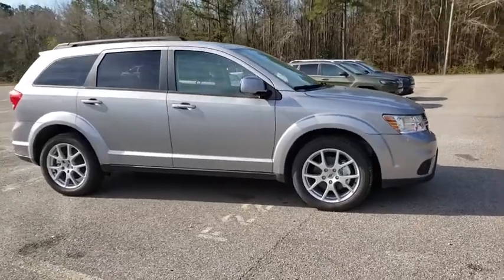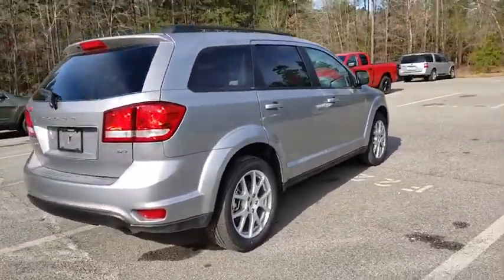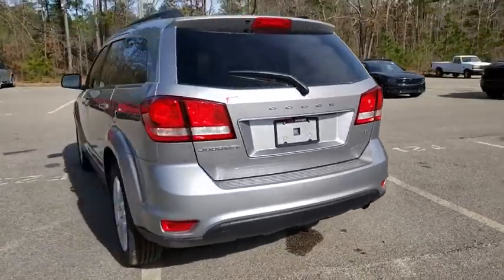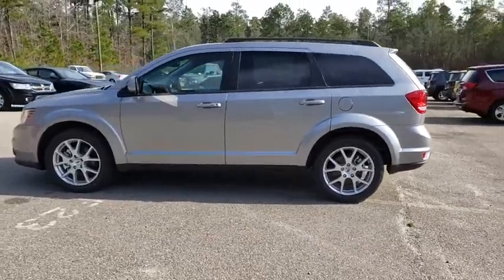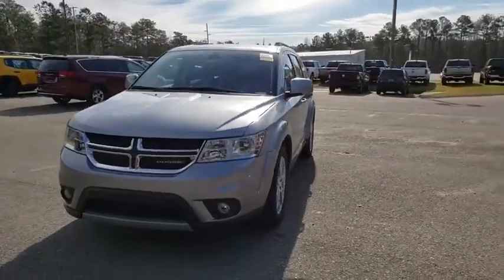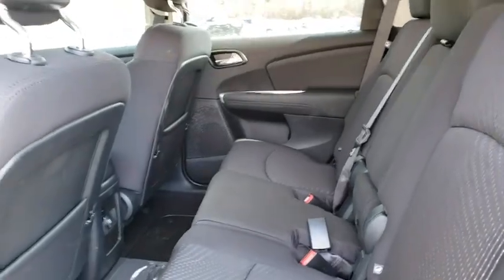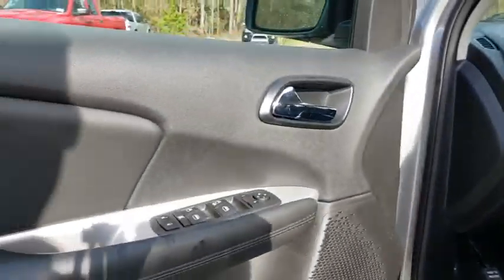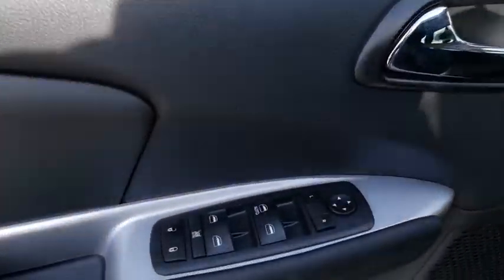2018 Dodge Journey Augusta, Martines, Evans, Grovetown, Aiken, North Augusta, SC T439412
Billet Clearcoat N 2018 Dodge Journey available in Graniteville, South Carolina at Bob Richards CDJR. Servicing the Augusta, Martines, Evans, Grovetown, Aiken, North Augusta, GA area.

Billet Clearcoat 2018 Dodge Journey SXT FWD 4-Speed Automatic VLP 2.4L I4 DOHC 16V Dual VVTbrbrbrThis Vehicle qualifies for Complimentary 10 Year 250,000 Mile Limited Power Train Warranty. Huge Value! See Dealer for Details. Price includes: $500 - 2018 Southeast Chrysler Capital 2018 Bonus Cash SECJ5. Exp. 04/01/2019, $1,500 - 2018 Non-Prime Retail Bonus Cash **CJ1V. Exp. 04/01/2019, $1,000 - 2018 Retail Bonus Cash SECJA1. Exp. 04/01/2019, $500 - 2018 MY Military Program 39CJB. Exp. 01/02/2020, $2,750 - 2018 Retail Consumer Cash 66CJ1. Exp. 04/01/2019